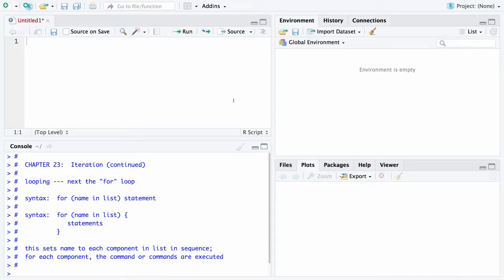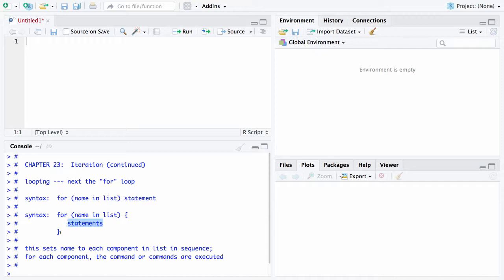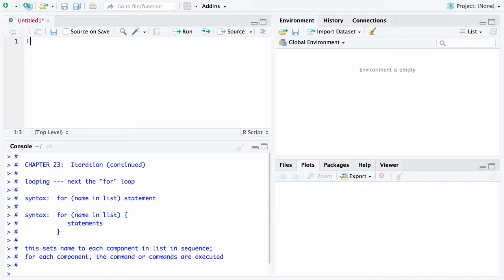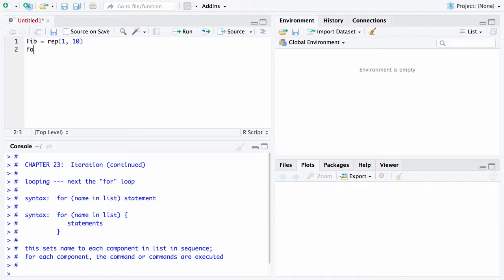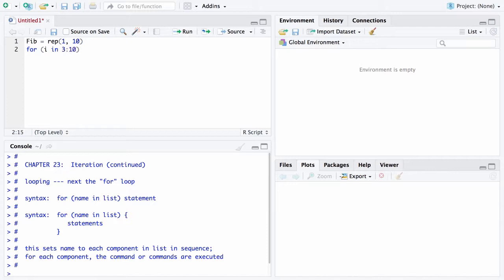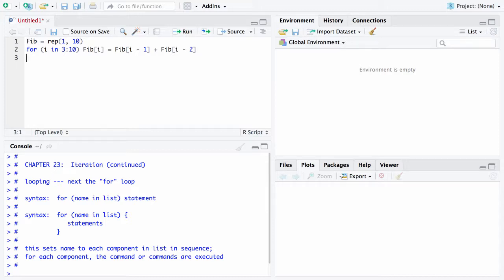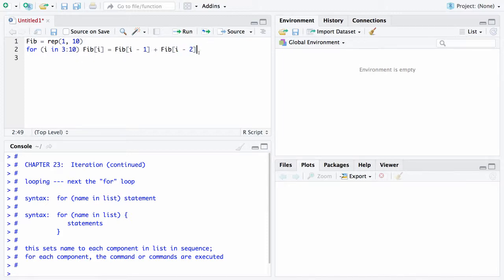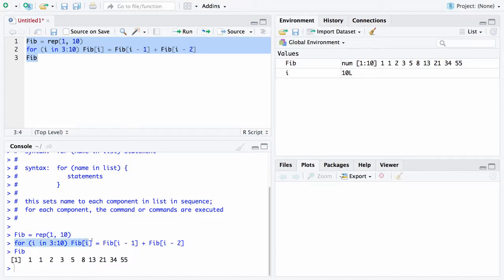Iteration --- Chapter 23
Learning Base R --- Iteration (Part 2)